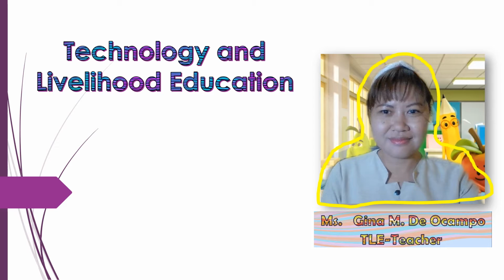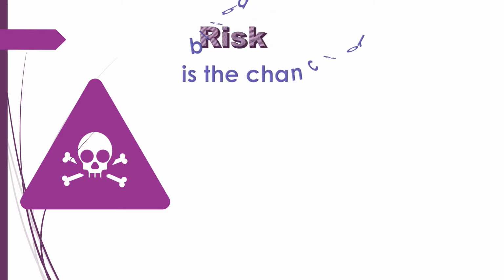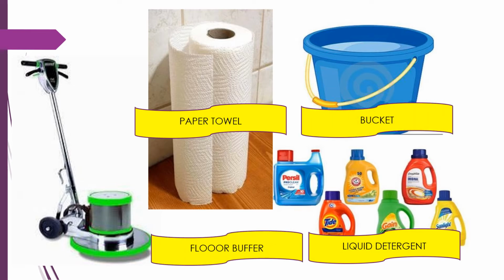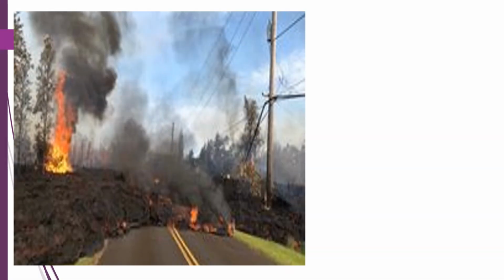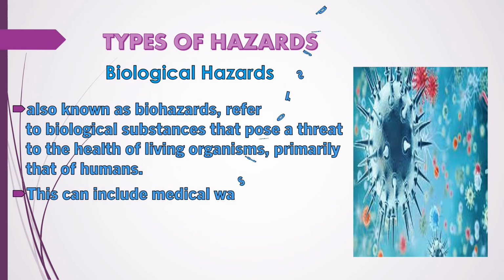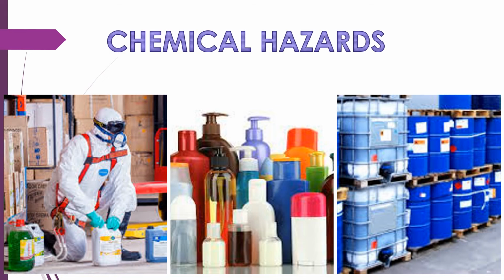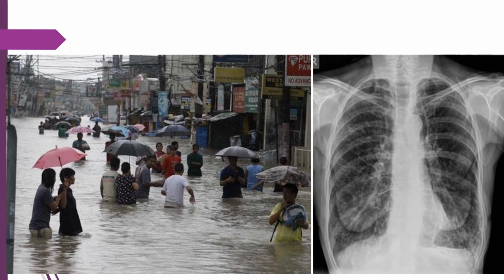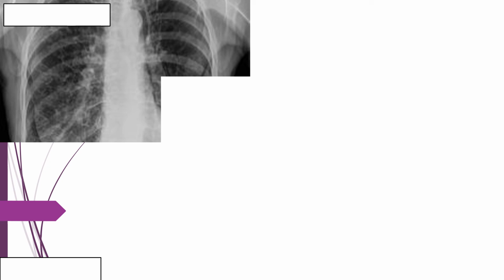Household Services 7/8 -Practice Occupational Health and Safety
Practice Occupational Health and Safety